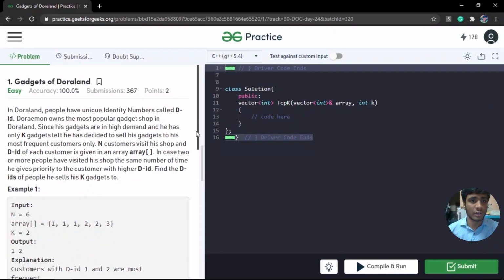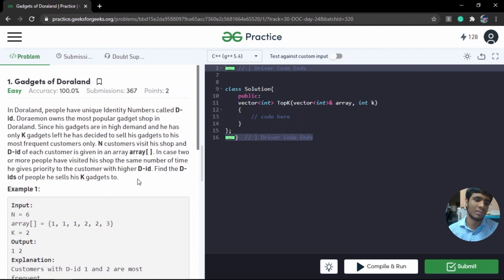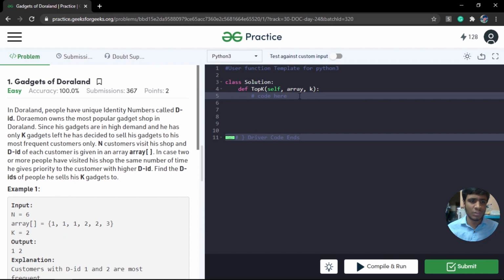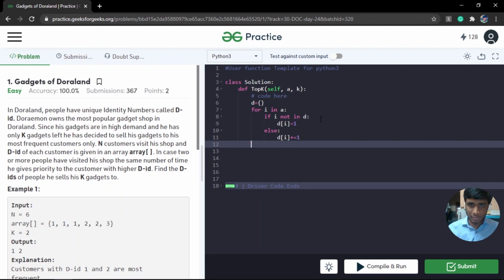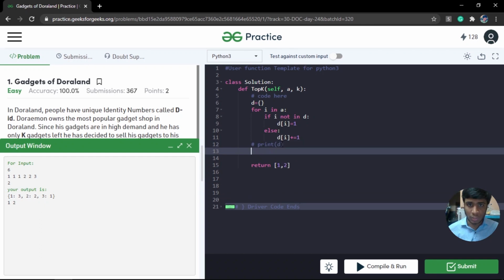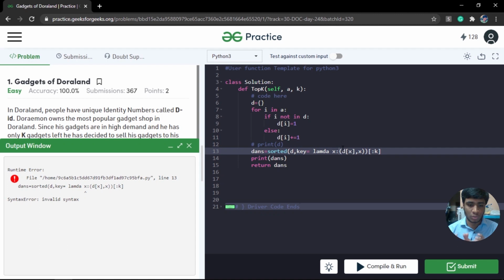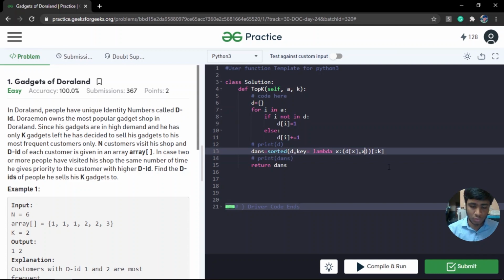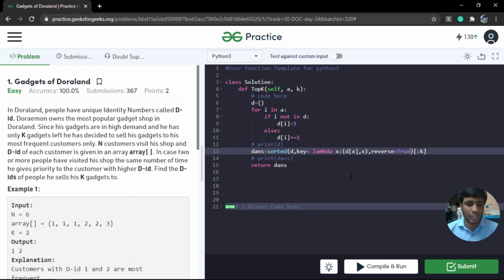Solutions | 30daysofcodewithGFG | Day 24